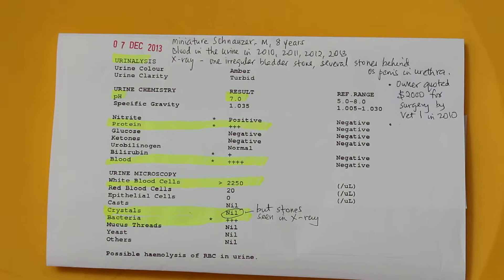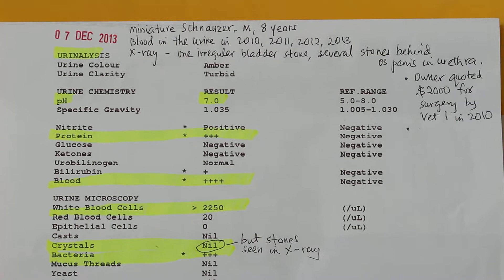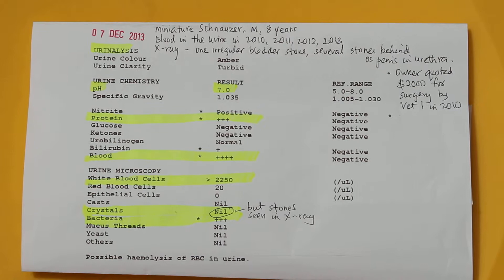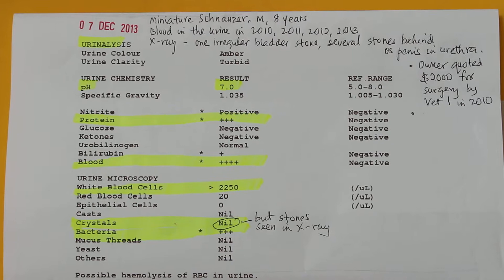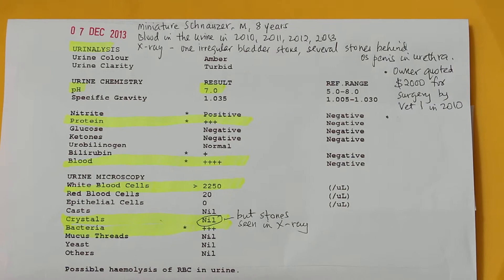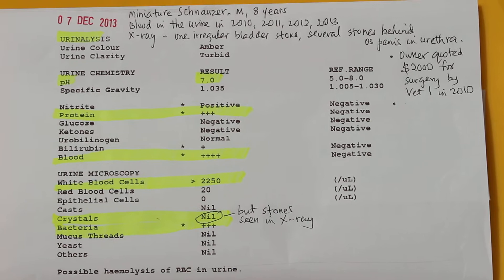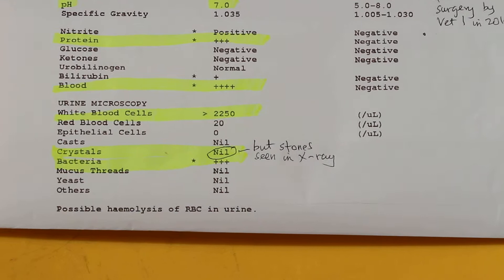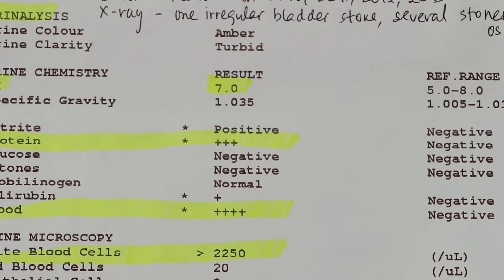The Miniature Schnauzer pees blood yearly - urine test Part 3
Passing blood in the urine since 2010. X-rays show bladder and urethra stones in 2010by Vet 1 From 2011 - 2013, Toa Payoh Vets advised surgical removal of stones as did Vet 1.

The owner prefers antibiotics and the bloody urine clears. Video shows latest urine test. No urinary crystals in the urine does NOT mean no urinary stones in the bladder and urinary tract.  As at Dec 9, 2013, the owner prefers to take antibiotics, 6 cans of S/D and took the dog home. The dog was no longer passing blood in the urine nor does he encounter difficulty in peeing.